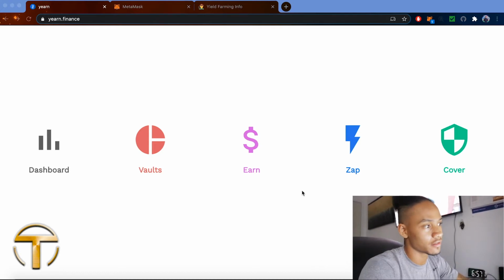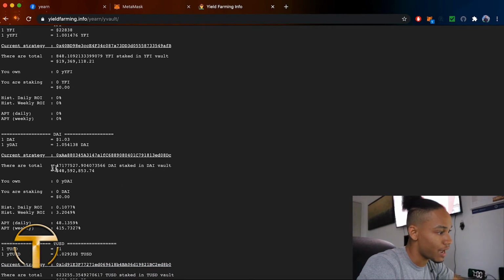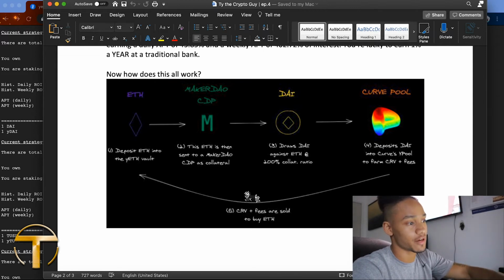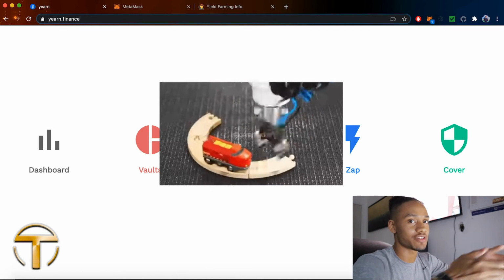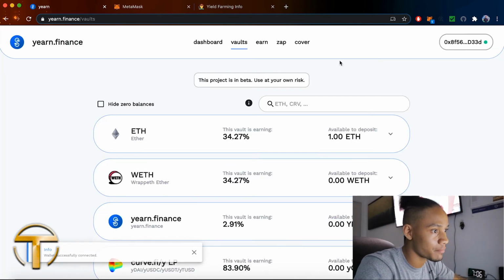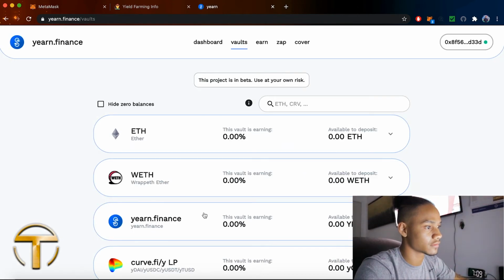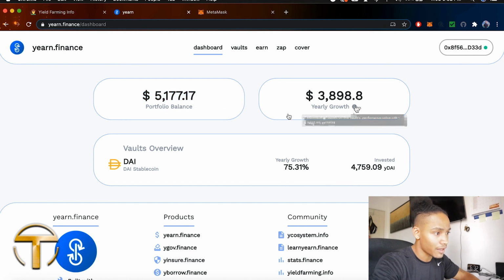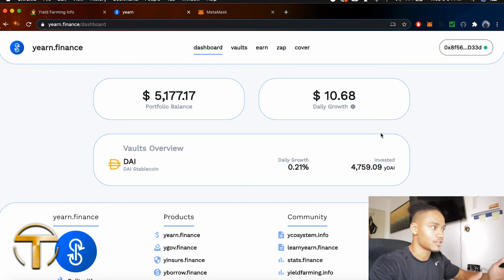Ty the Crypto Guy - ep. 4 | yEarn, yVault, and DAI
This episode I go over the yEarn vault, the risks involved, and how to use it.